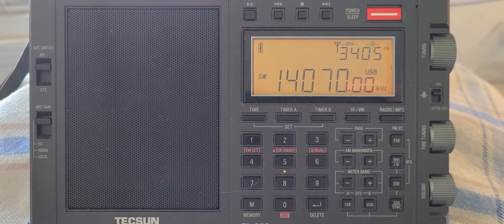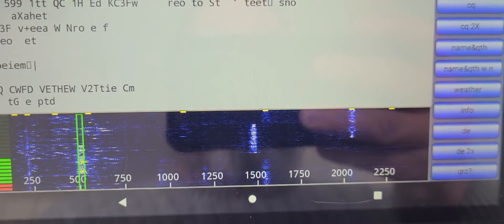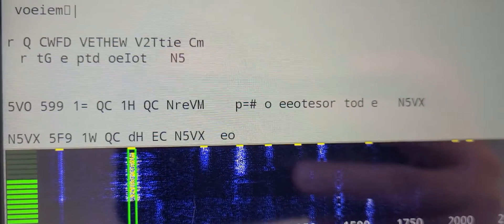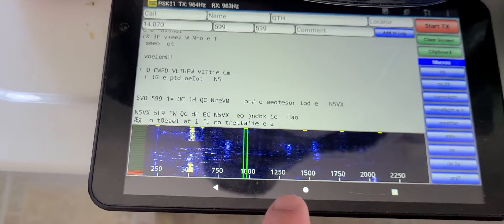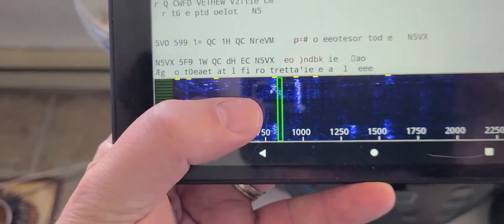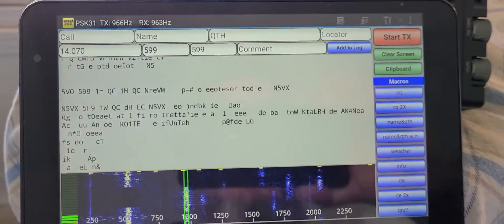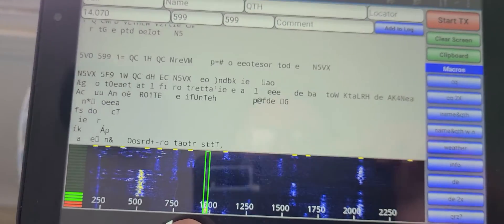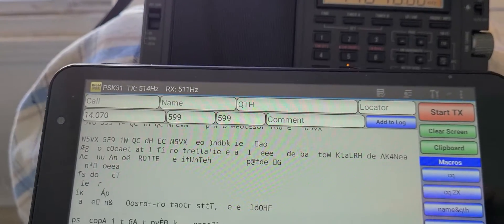Tecsun PL-990x on PSK31 14070 kHz USB Shortwave Droid PSK31 app on Android Tablet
Droid PSK app can be used to decode the PSK31 mode on the amateur radio bands